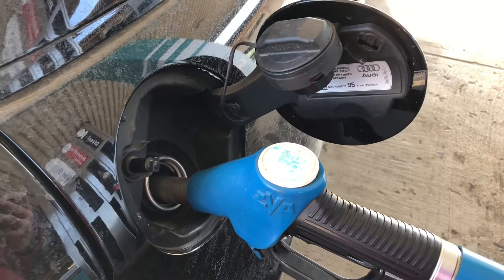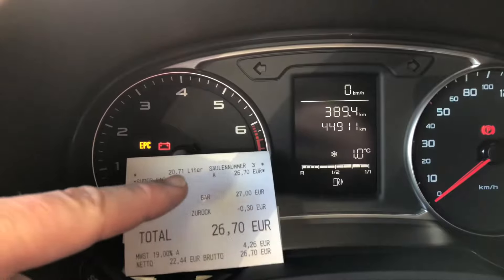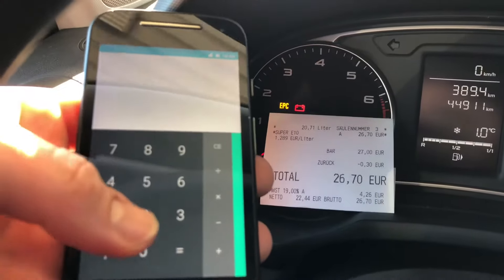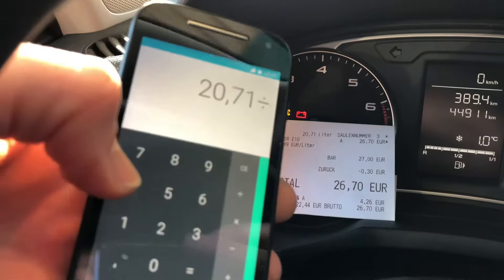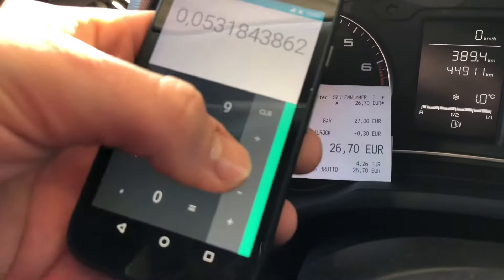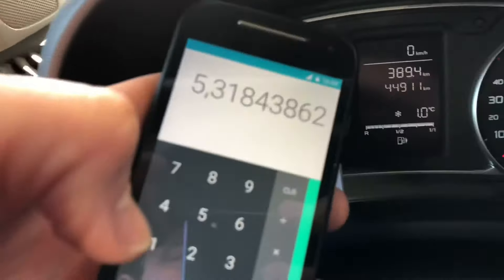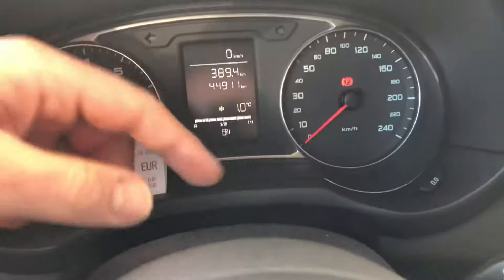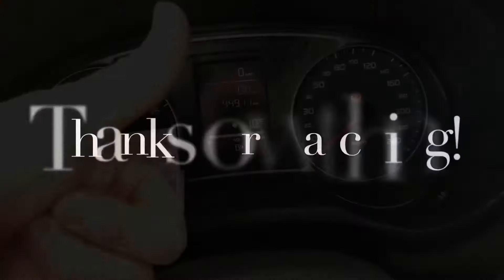How to calculate the consumption of your car (how much fuel per 100km) DIY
Calculate the value with the trip score (litres divide trip km)
Than multiple it with 100 (value X 100)
And the result is litres/100km